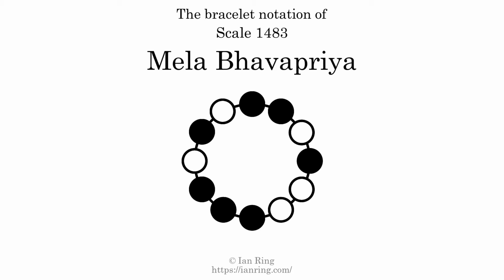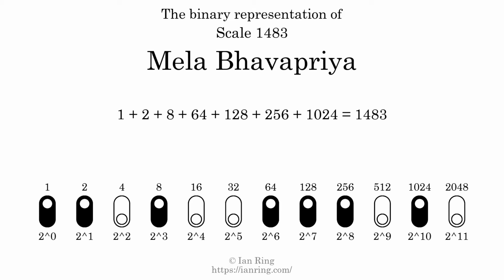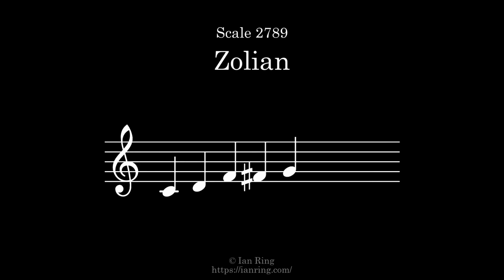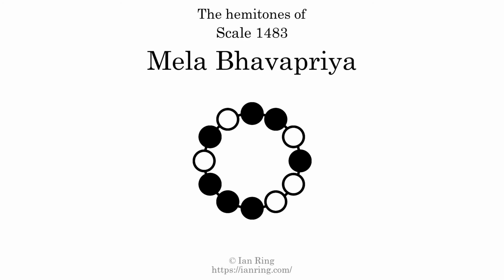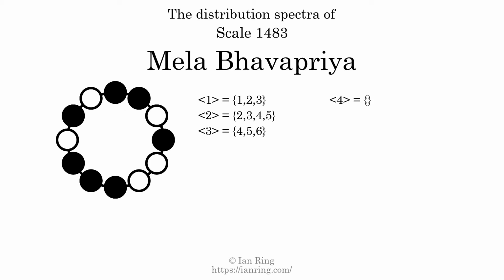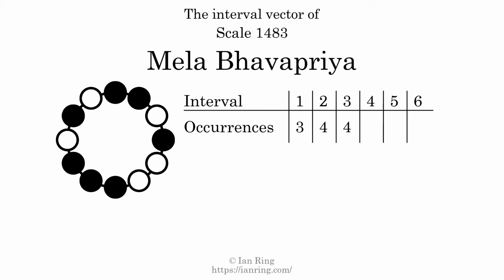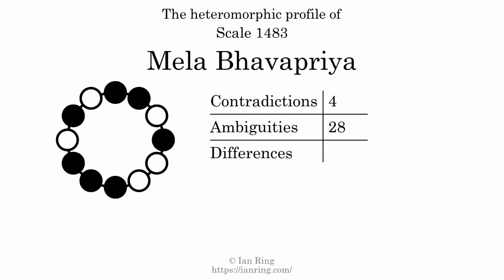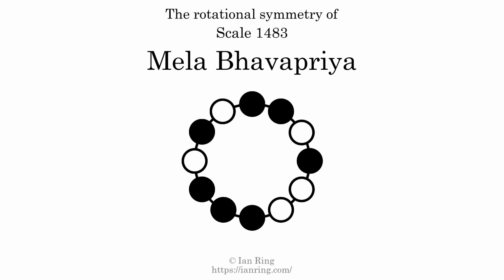Scale 1483: Mela Bhavapriya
More than you will ever need to know about Scale 1483, a heptatonic scale also known as "Mela Bhavapriya". Part of an enormous series of scale analysis videos by The Exciting Universe Of Music Theory.